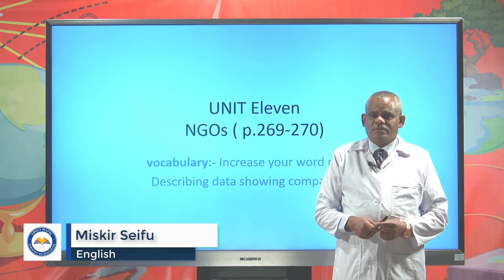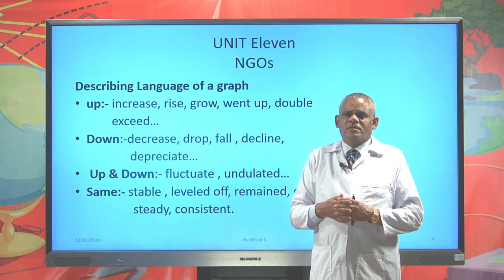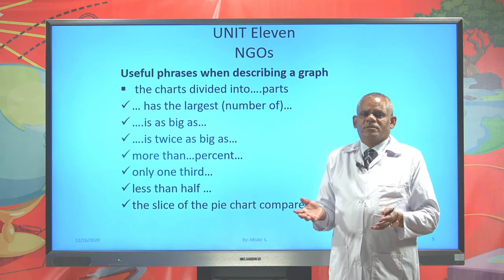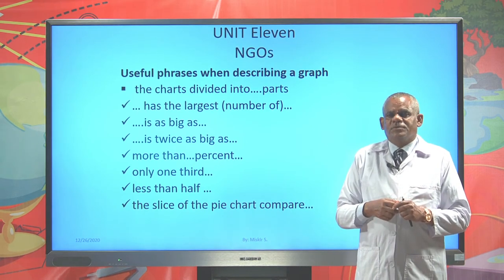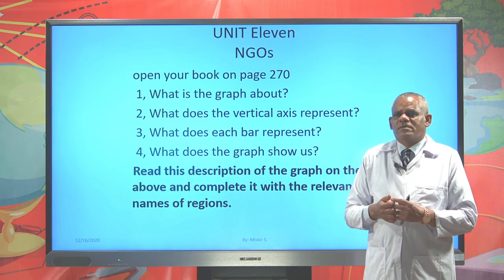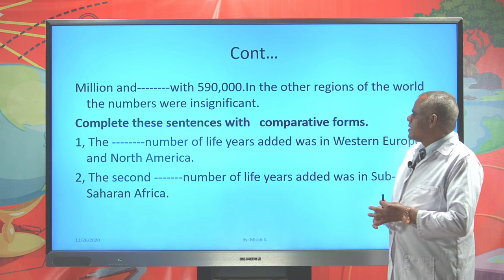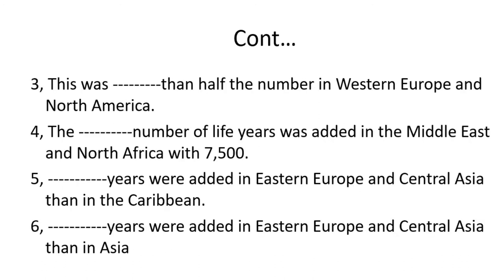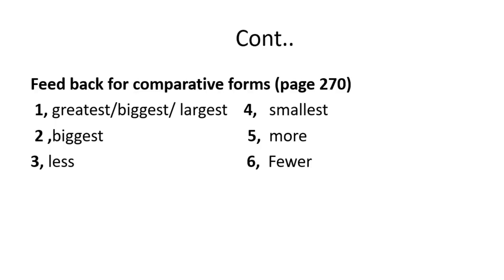[English ep 14] Vocabulary-Describing data showing Comparisons